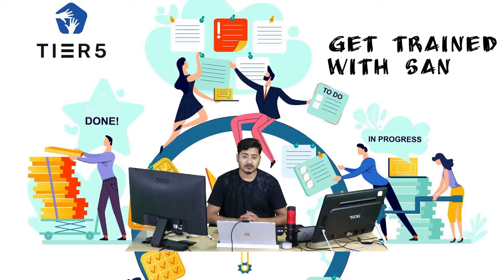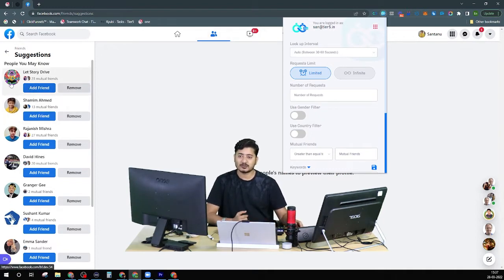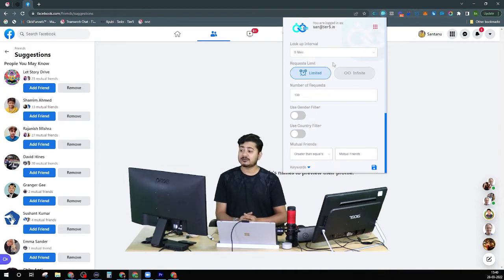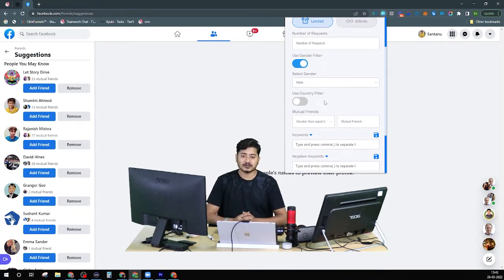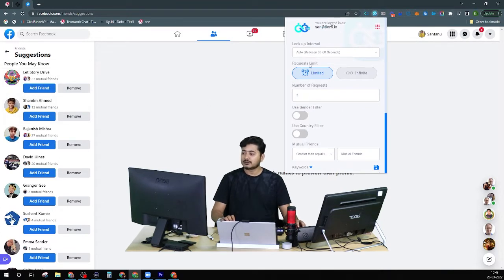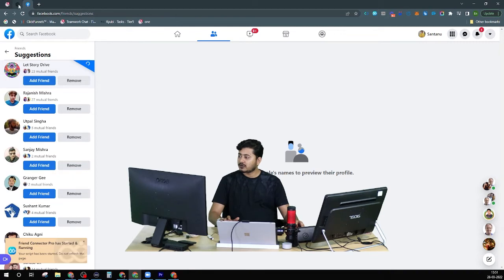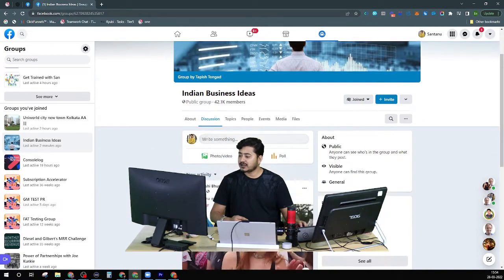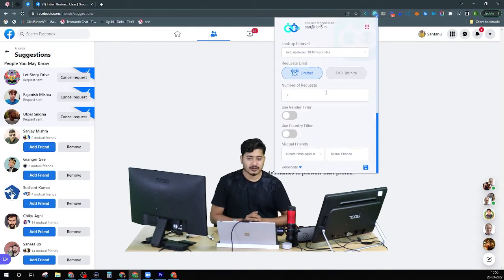Friend Connector Features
In this video I'm gonna show you what are the features available in Friend Connector.

For free software access click here. No spamming.